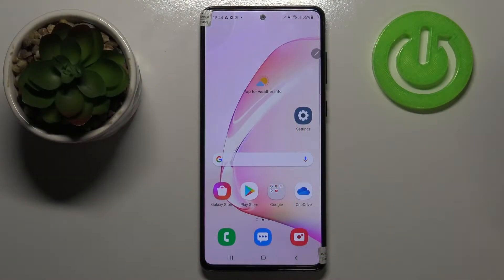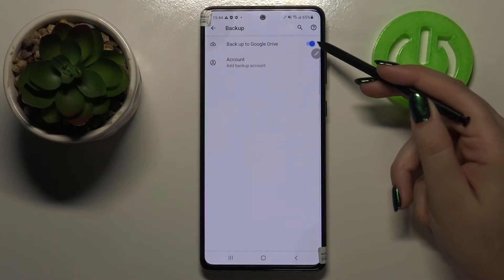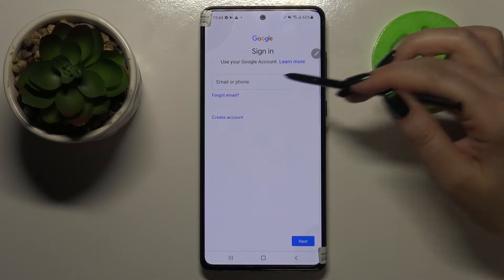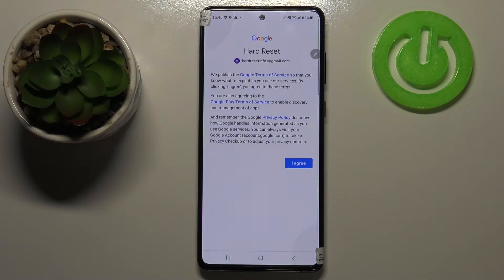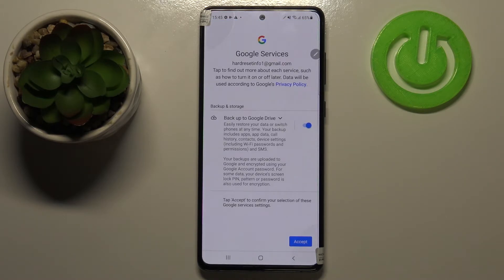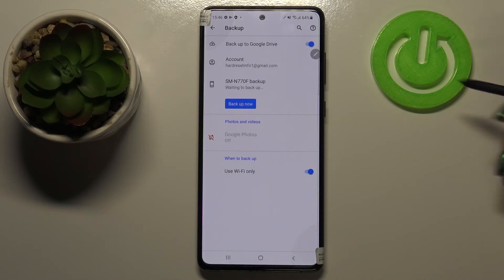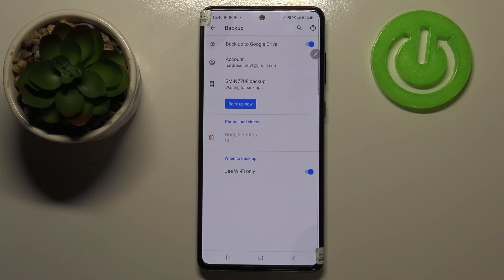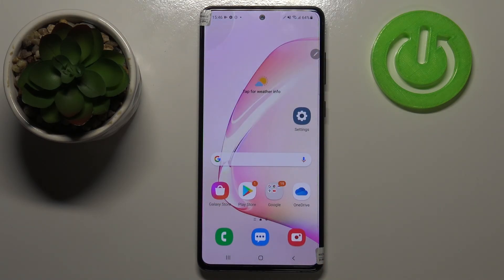How to Enable Google Backup in SAMSUNG Galaxy Note 10 Lite – Find Backup Options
Learn more info about SAMSUNG Galaxy Note 10 Lite:

If you’d like to be sure that you won’t loose files stored on SAMSUNG Galaxy Note 10 Lite , then here we are coming with help! In this tutorial we’d like to share with you how easily you can find proper backup options and how to manage them in order to successfully enable Google backup in your device. So let’s follow all shown steps and successfully back up data.

How to back up data on SAMSUNG Galaxy Note 10 Lite? How to use Google backup on SAMSUNG Galaxy Note 10 Lite? How to enable Google Backup on SAMSUNG Galaxy Note 10 Lite? How to turn Google Backup in SAMSUNG Galaxy Note 10 Lite? How to add backup account in SAMSUNG Galaxy Note 10 Lite?